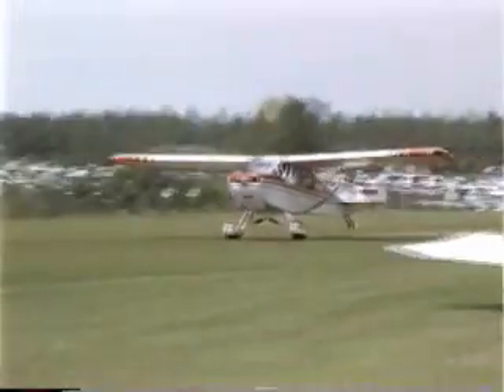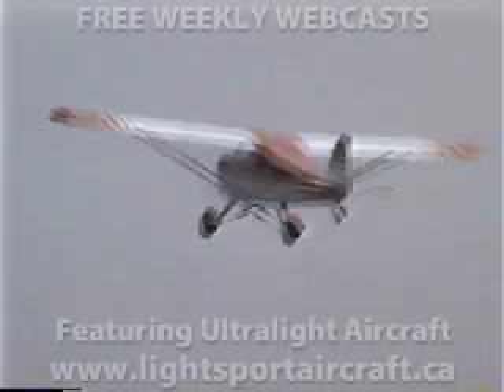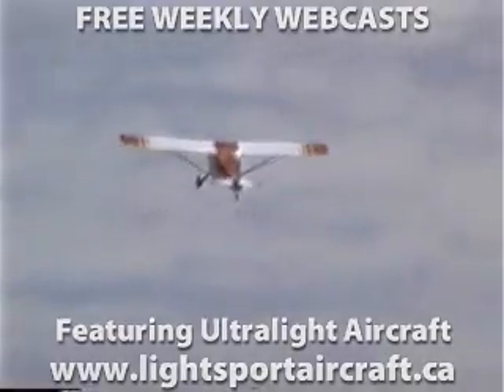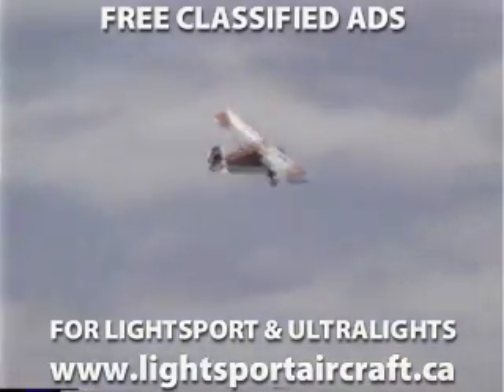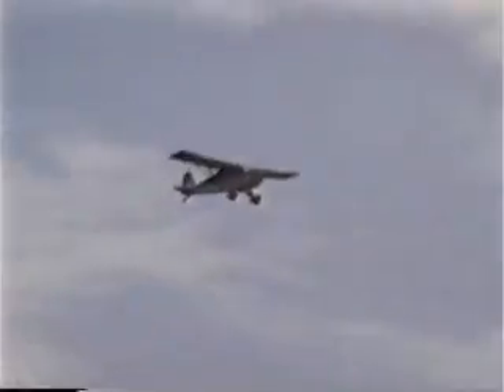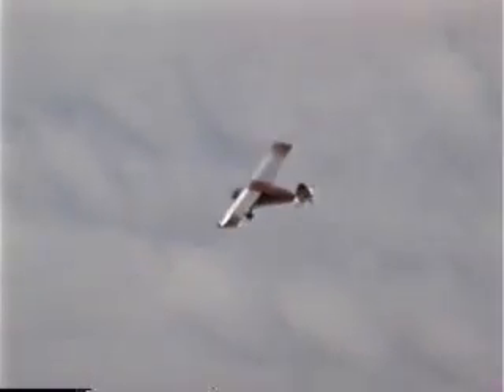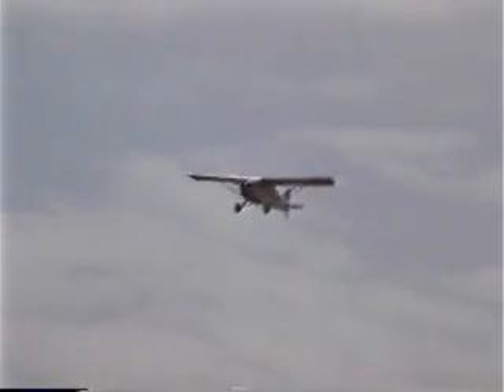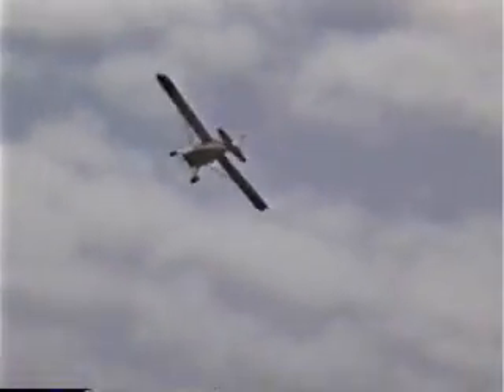Dakota Hawk experimental aircraft, experimental lightsport aircraft, amateur built aircraft.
Dakota Hawk experimental aircraft, Dakota Hawk experimental lightsport aircraft, Dakota Hawk homebuilt aircraft, Dakota Hawk amateur built aircraft, Lightsport Aircraft Pilot News newsmagazine.
Free weekly webcasts on ultralight and lightsport aircraft PLUS FREE CLASSIFIED ADS